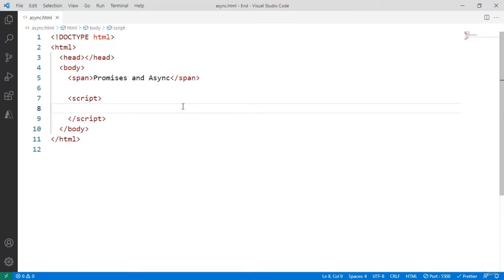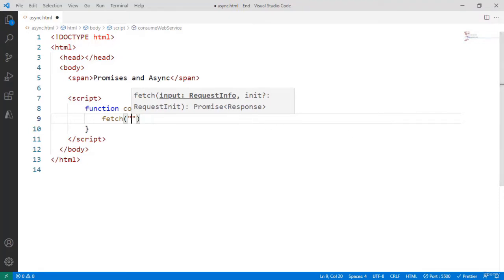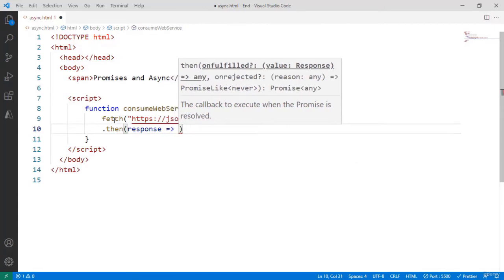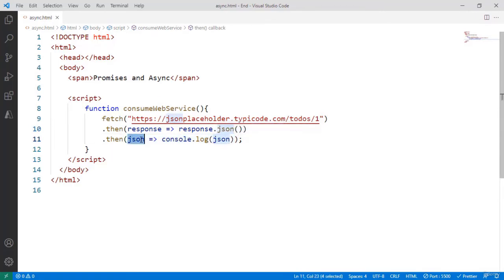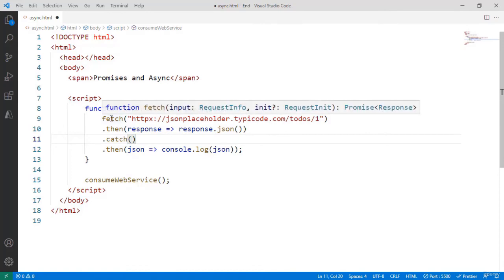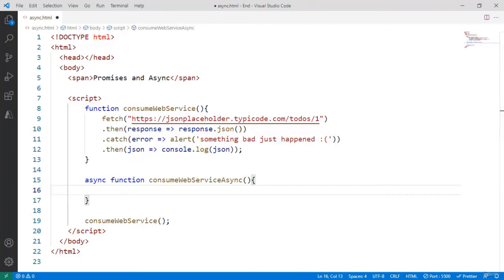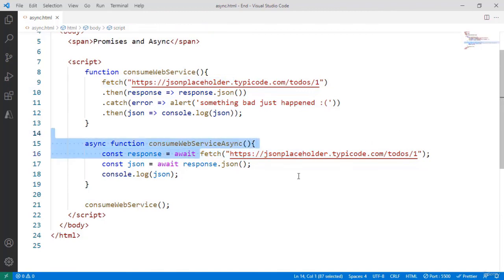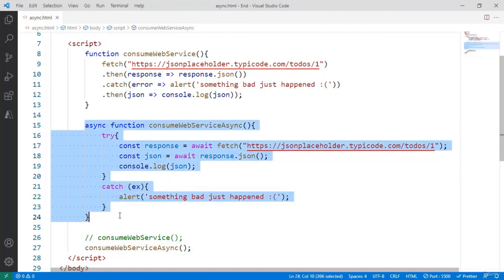ES13 : Learn Modern JavaScript | Promises and Async Programming